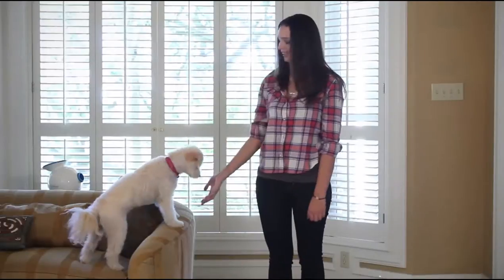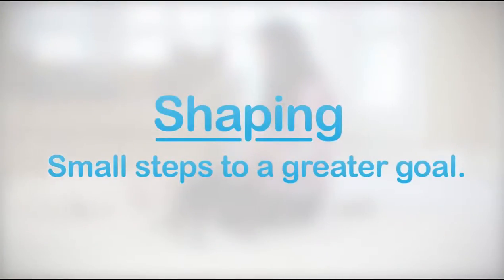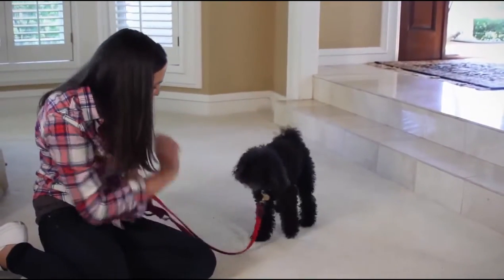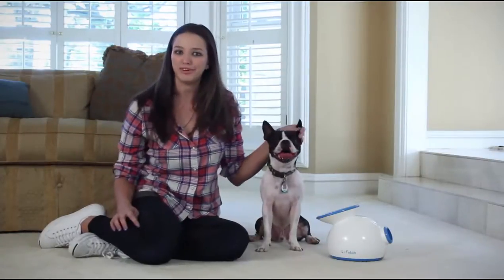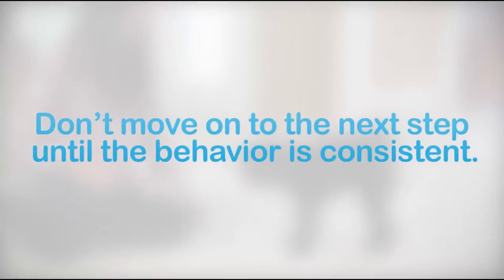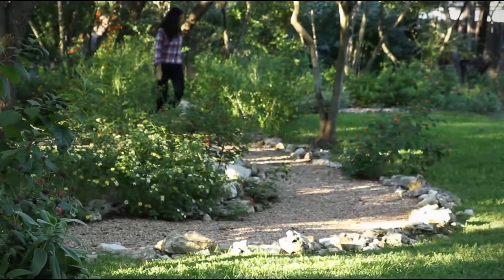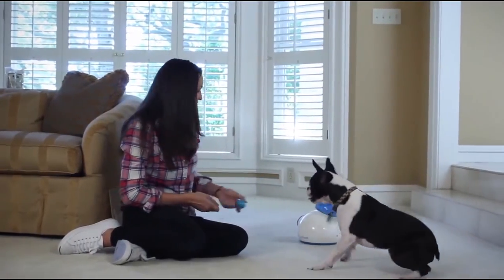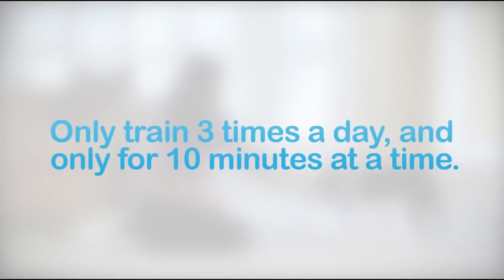Lansator automat de mingi iFetch - lectie dresaj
Videotutorial pentru a va invata animalul de companie sa se joace cu lansatorul de mingi iFetch.